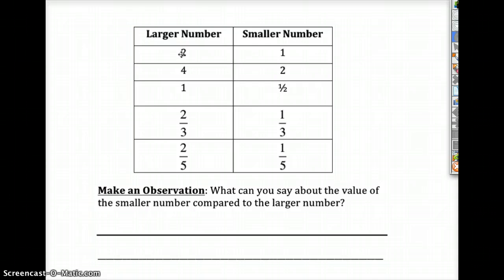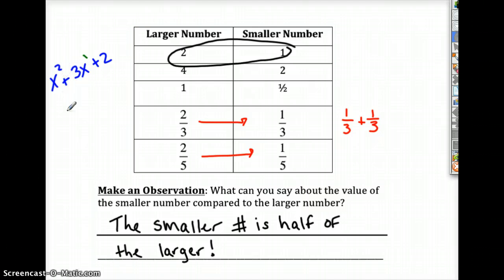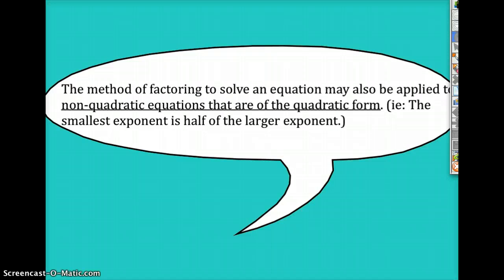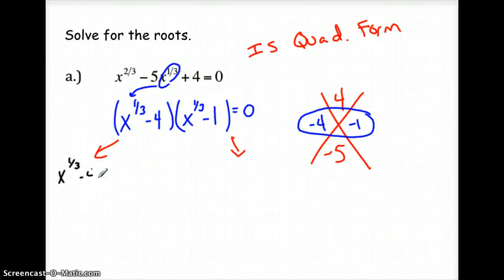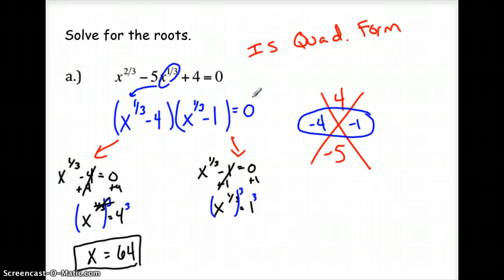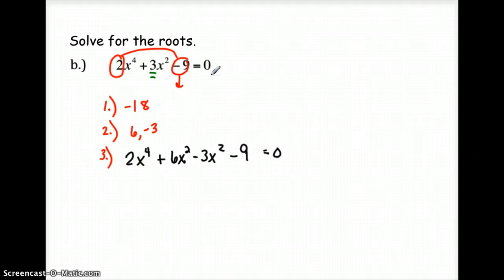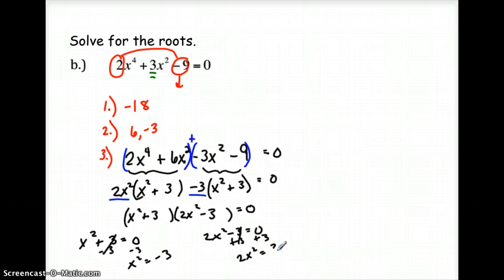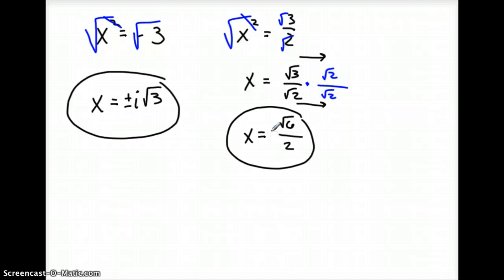Solving Equations of Quadratic Form